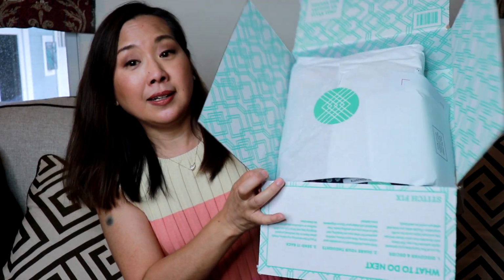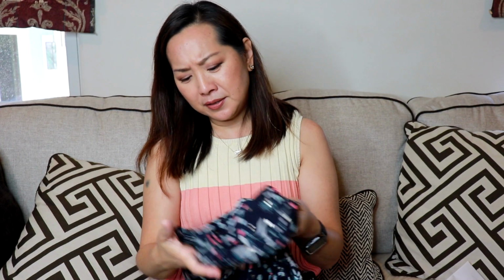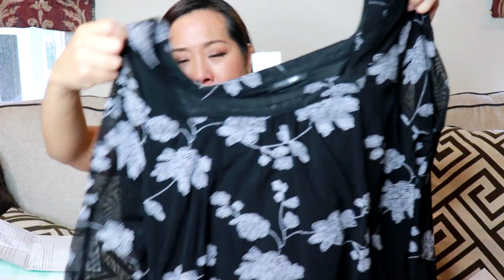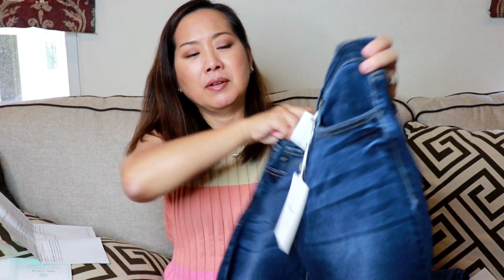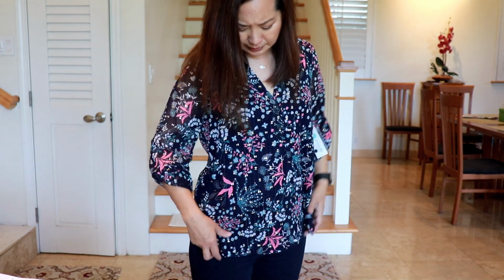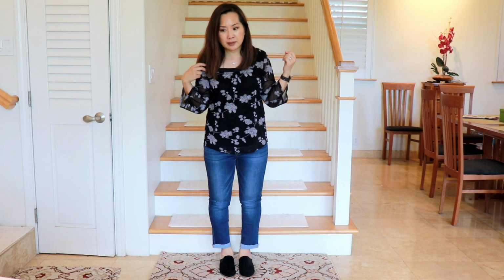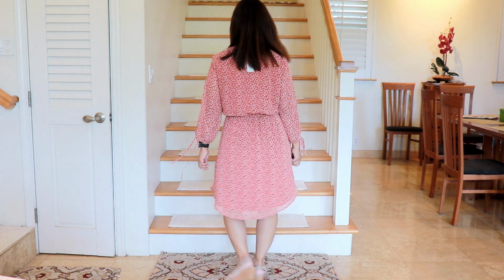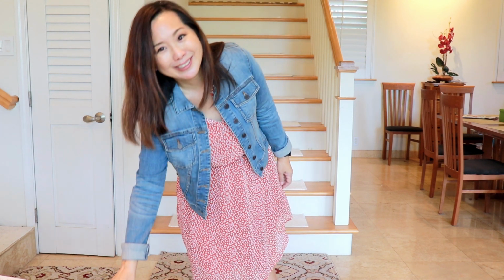Stitch Fix Unboxing & Try-on | March 2020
Hi Everyone!  I’m still working through editing my past video’s from last month.  Sorry it’s taking so long!
See what I got in my March Stitch Fix box.  :) ~ Tisha H

Stitch Fix is an online styling service where you have a personal stylist select 5 items of clothing and/or accessories that is sent to your house.  There is a $20 styling fee, which can be applied to your purchase.   You have 3 days (which can easily be extended for another 3 days) to try everything on and decide what to keep.  Send anything you don’t want back in the provided postage paid mailer. You are able to exchange items for size at no additional charge dependent upon availability.

Items I received in my March 2020 Stitch Fix box:

COLLECTIVE CONCEPTS Ohare Foil Detail Blouse SIZE: M $58.00
TRIBAL Fia Straight Trouser SIZE: 6 $58.00
KAN CAN Brenda Button Front Capri Jean SIZE: 6 $58.00
PAPERMOON Karsten Square Neck Mesh Knit Top SIZE: S $44.00
COLLECTIVE CONCEPTS Payton Dress SIZE: MP $78.00

Note: Items received in my Stitch Fix boxes can be found on my Pinterest Board

My Equipment:
Camera: Canon Rebel EOS SL2
Lens: Canon EF-S 18-55mm f/3.5-5.6 IS II SLR Lens

Edited with Pinnacle Studio 21 Ultimate